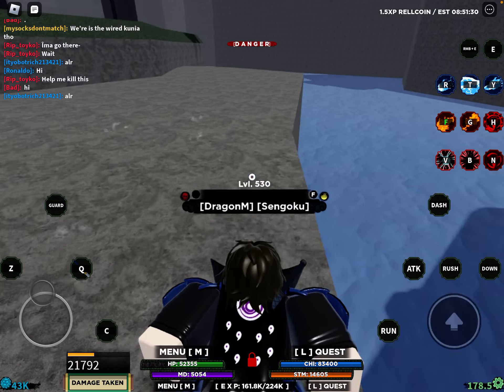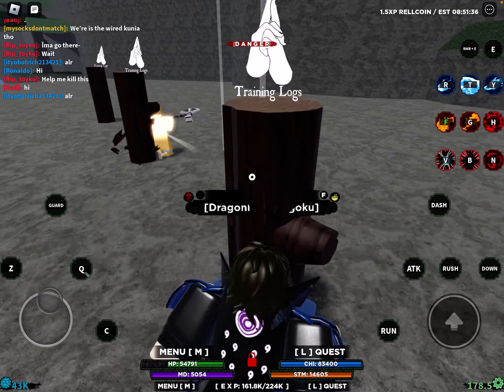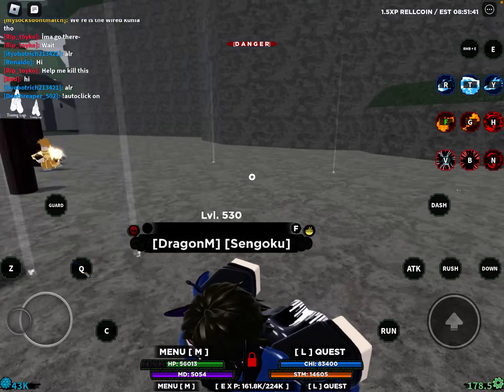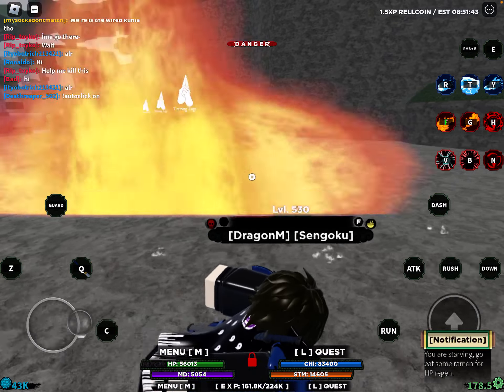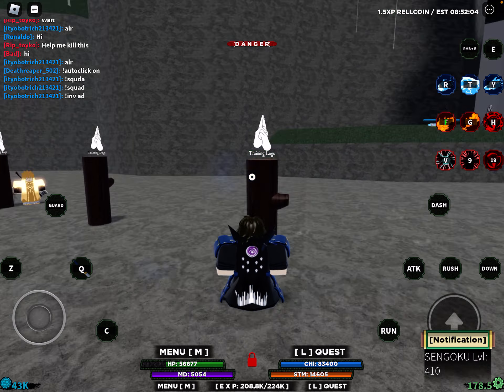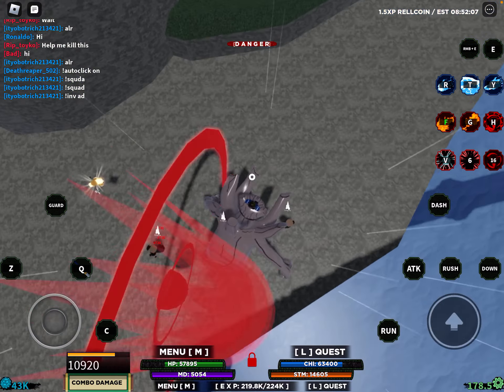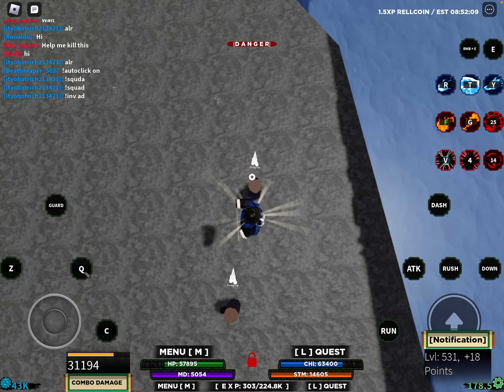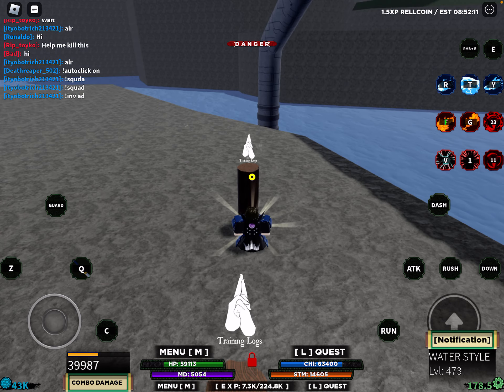UPDT. FORGED SENGOKU & SENGOKU MOVES SHOWCASE, NEW!!!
Hope you enjoy some showcasing of my Sengoku’s :)